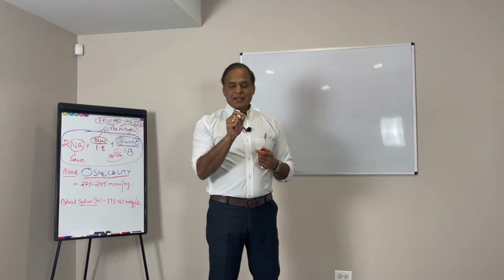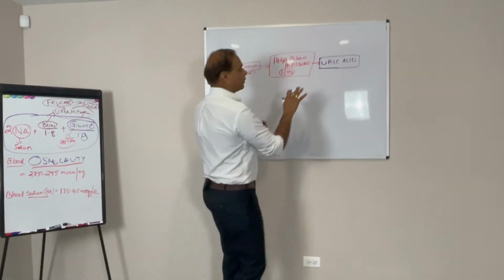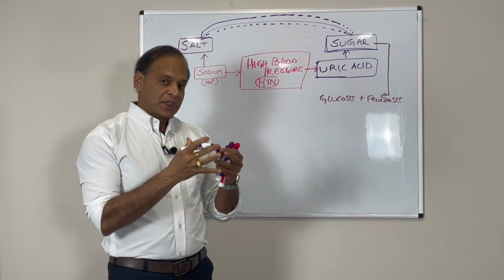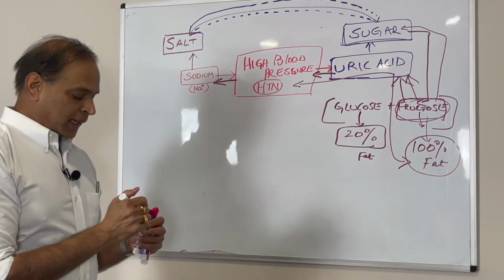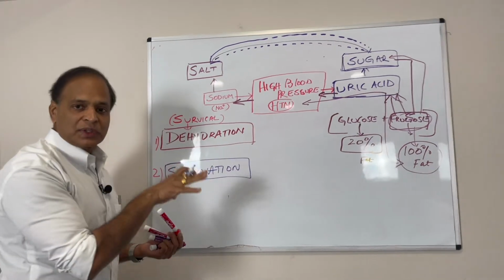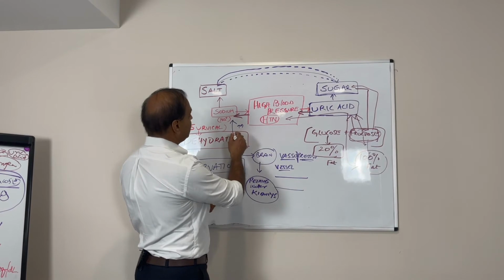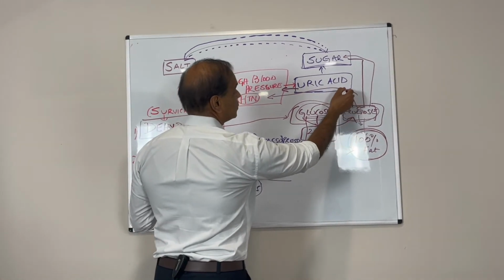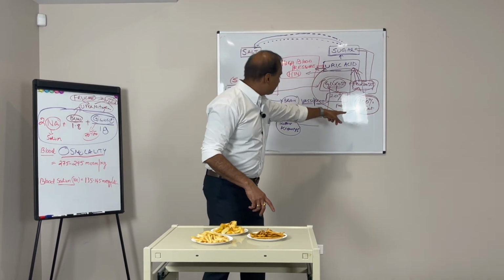Part 13 Metabolism Made Easy Link Between Salt & Sugar Causing Hypertension & High Fat